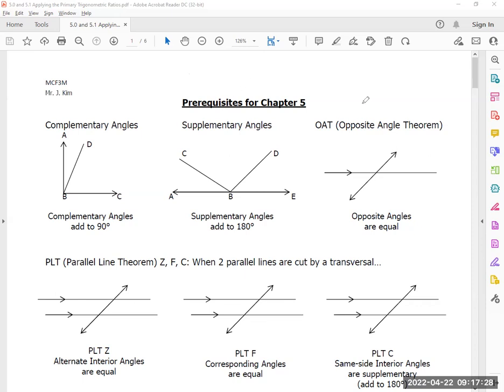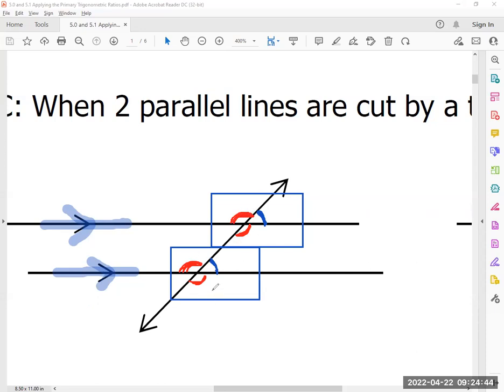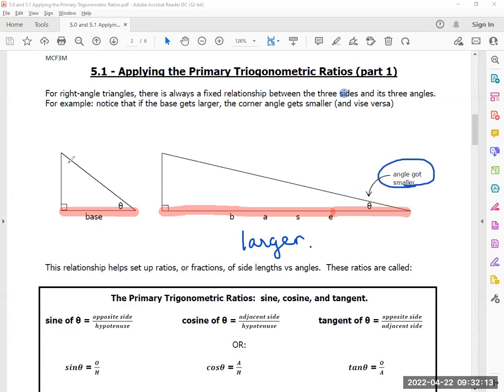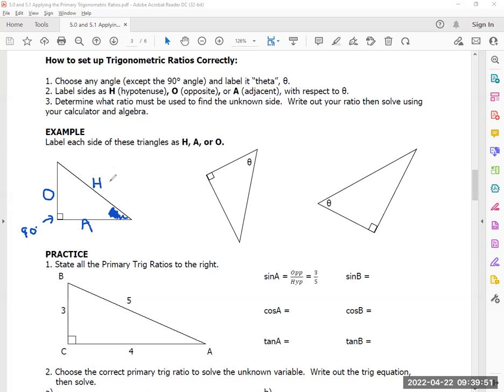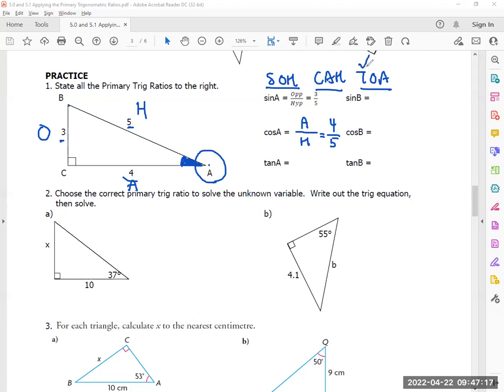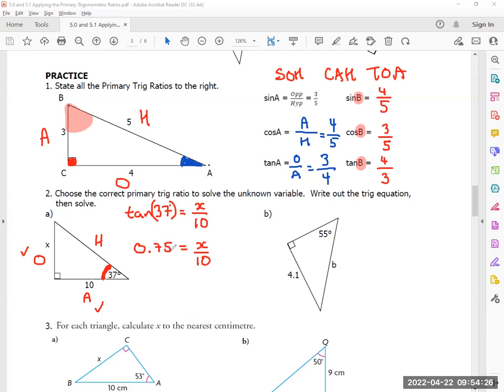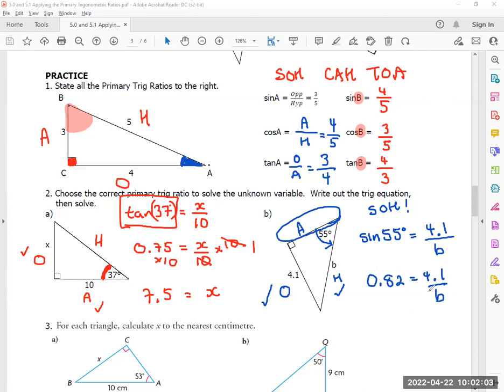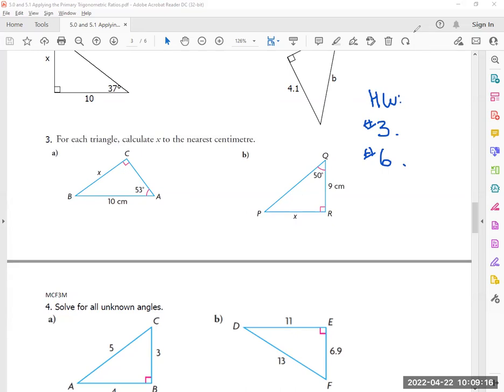5.1 Intro to Trigonometry (part 1) - Primary Trig Ratios and side lengths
0:00 Goals of unit + Parallel line theorem ideas
11:20 Primary Trig ratios
17:00 SOH CAH TOA
21:30 Proper labeling of sides with respect to angle
26:55 Proper setup of ratios after labeling sides
34:00 Solving for sides by setting up ratios